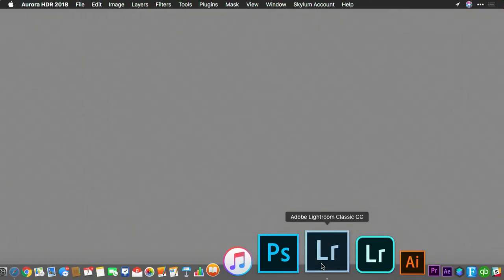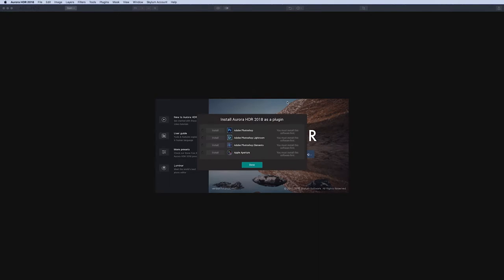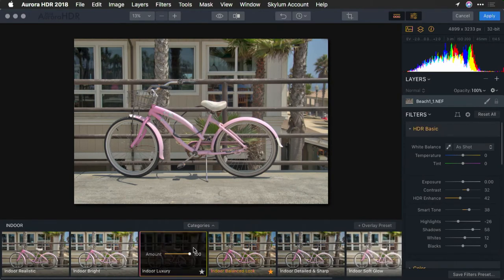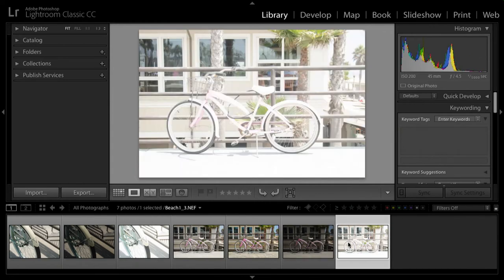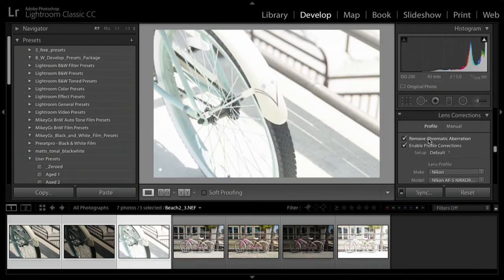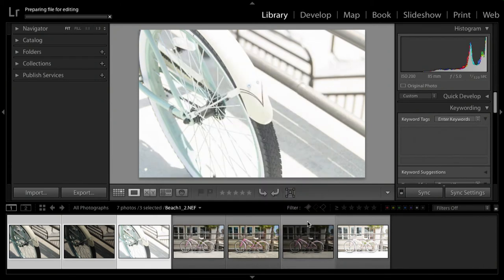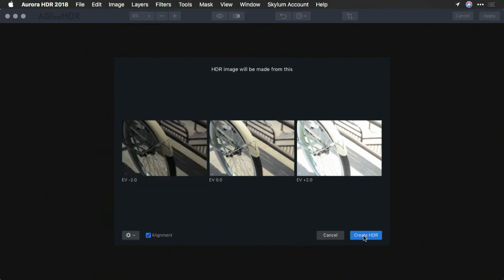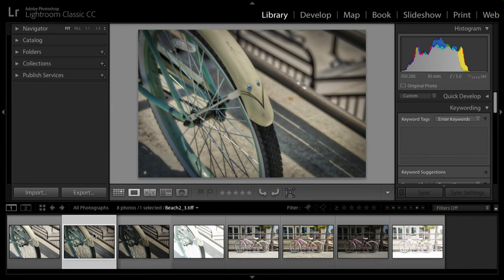Loading Images from Lightroom Classic to Aurora HDR 2018